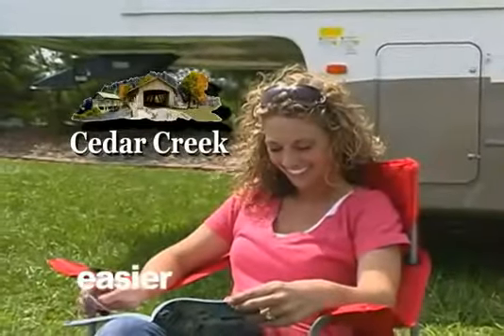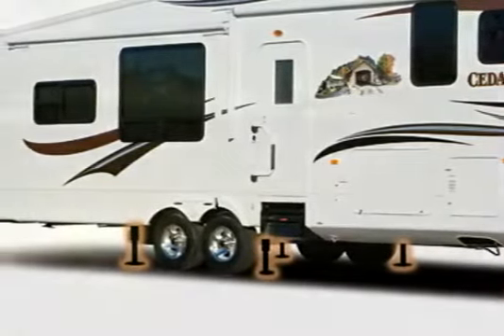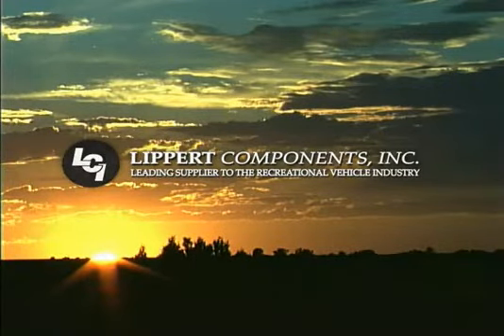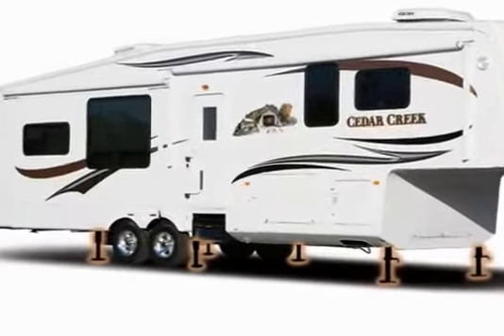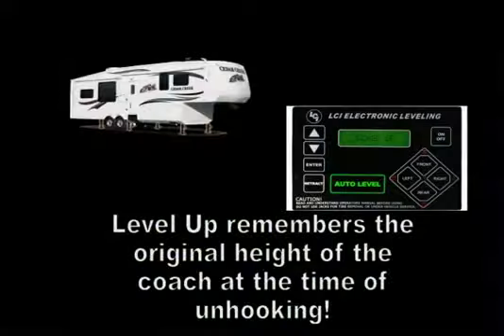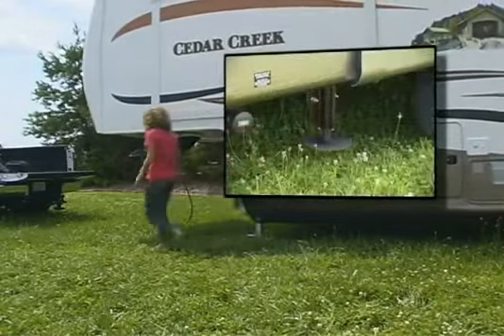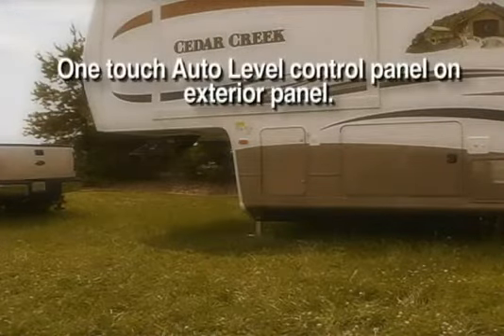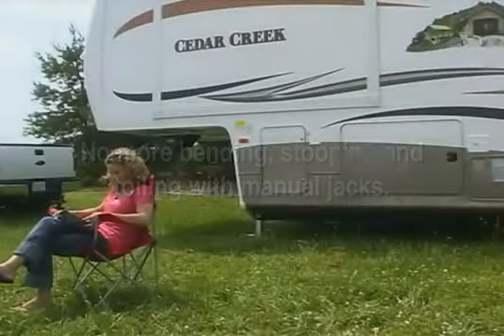Cedar Creek Lippert Leveling System Manufacturer Video By Dick Gores RV World